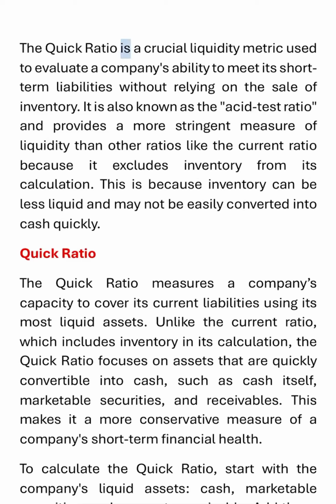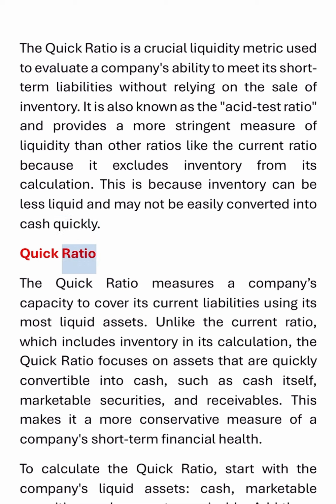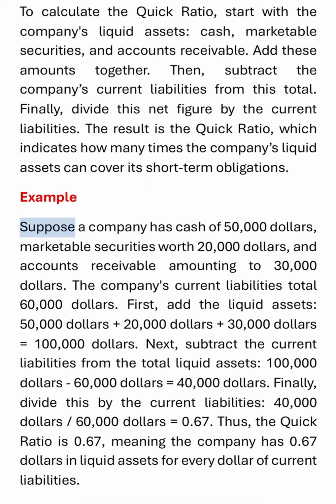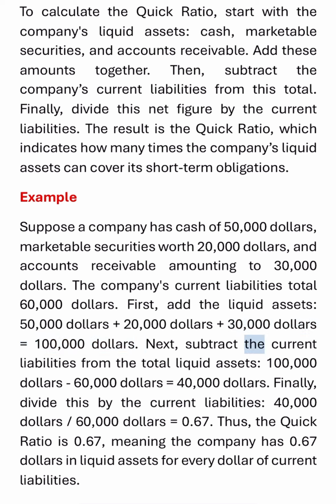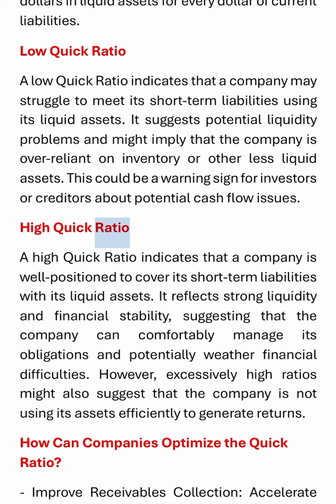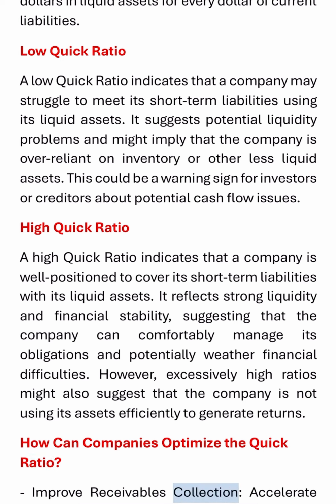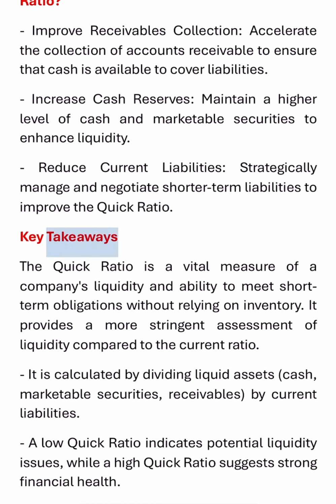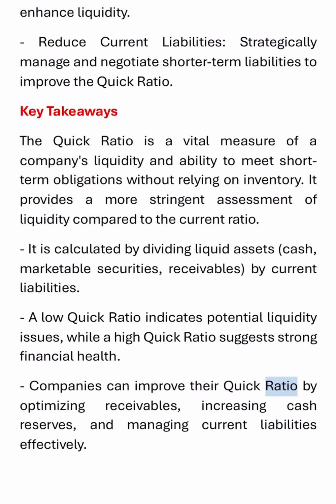Quick Ratio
The Quick Ratio is a key liquidity metric that measures a company’s ability to meet its short-term liabilities using its most liquid assets, excluding inventory. It provides a more conservative assessment of financial health compared to the current ratio. A low Quick Ratio may indicate potential cash flow issues, while a high Quick Ratio suggests strong liquidity and financial stability. Companies can optimize their Quick Ratio by improving receivables collection, increasing cash reserves, and reducing current liabilities.